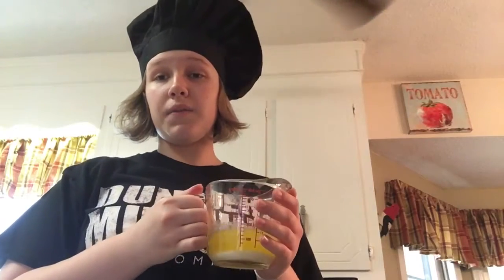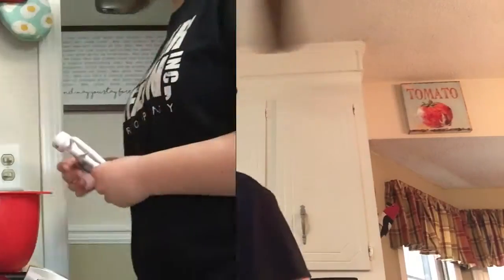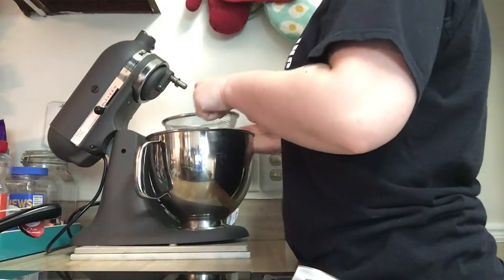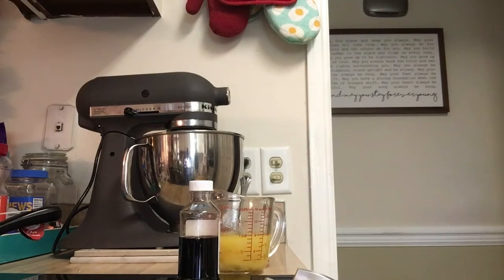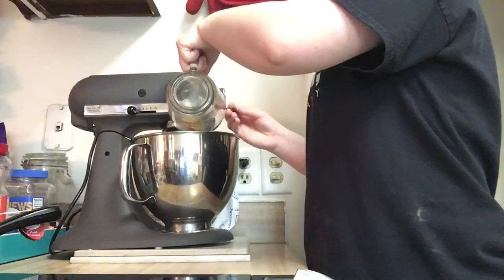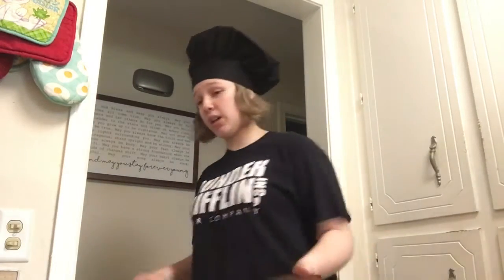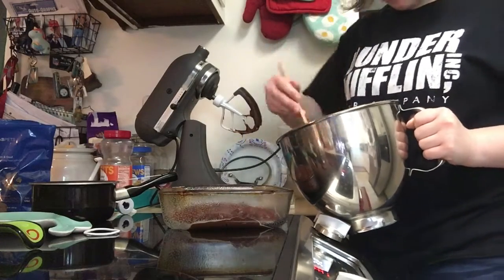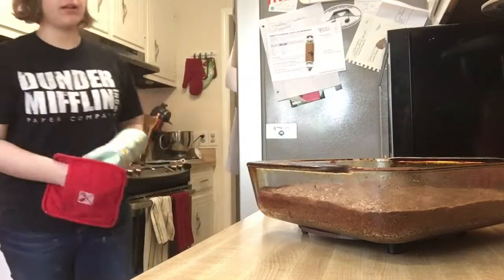I made brownies (this one is for my culinary project)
It is the same as the last video, but my mom told me the music was not appropriate for a school project, so i put nicer music in this video. So if you are my culinary teacher... PLEASE grade this video not the other one!